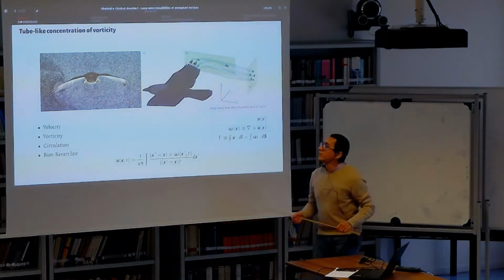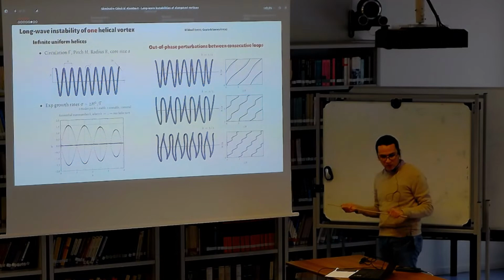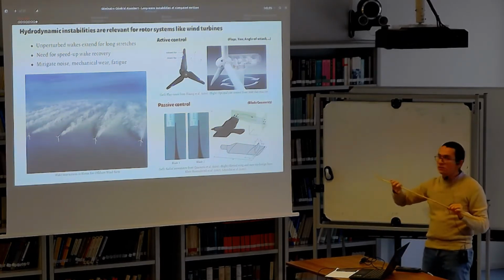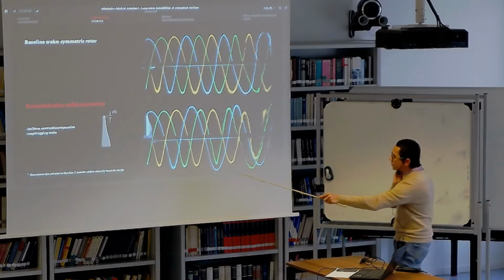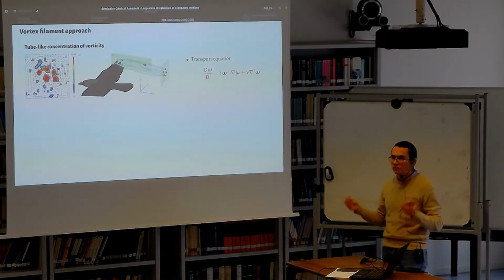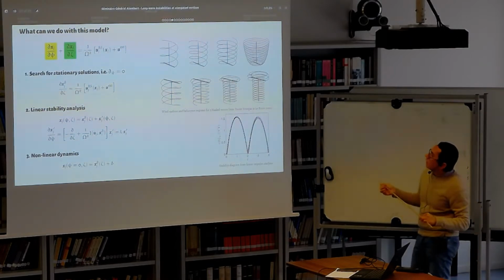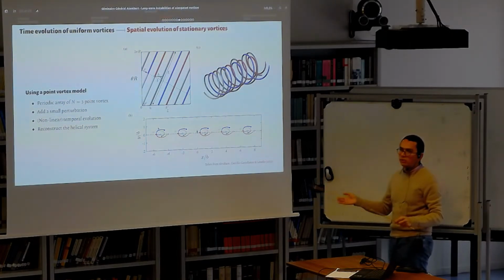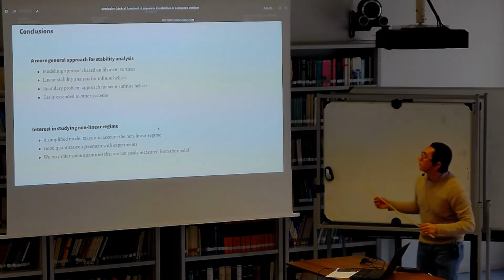Long-wave instabilities of elongated vortices - Andres Castillo Castellanos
Helical vortex systems, such as those found in the wakes of wind turbines, helicopter rotors, and propellers, are subject to instabilities that lead to pairing between adjacent vortex loops. Certain modes of these instabilities can
be triggered by an asymmetry in the rotor generating the vortices. In three-vortex systems, like those formed by many industrial rotors, the nonlinear vortex interactions are highly complex, introducing the need for a simple
model to predict their dynamics. The current study presents a model for  helical vortex systems based on spatially periodic helical vortices. This highly simplified model is shown to accurately reproduce the helical vortex dynamics observed in water channel experiments on model rotors. These findings can be used to design asymmetric rotors that induce vortex breakdown more effectively, mitigating detrimental wake effects such as increased fatigue loading on downstream structures.
In a second part, we consider the stability and motion of inviscid thin vortex filaments in the shape of toroidal coils. These vortex structures, which approximate thin vortex rings subject to a finite-amplitude Kelvin wave, translate and rotate at uniform rates without deformation, from which a dispersion relation may be deduced. The temporal linear stability properties are studied using the numerical approach of Castillo-Castellanos & Le Dizès (J. Fluid Mech. (2022), vol. 946, A10). Vortex coils are linearly unstable, but growth rates vary drastically with the amplitude. For small and intermediate amplitudes, the most unstable modes are explained by a coupling between Kelvin waves with the external field. For large amplitudes, unstable modes are consistent with a local pairing instability between the consecutive loops of a bent helical vortex.